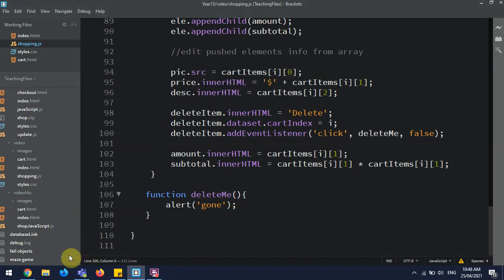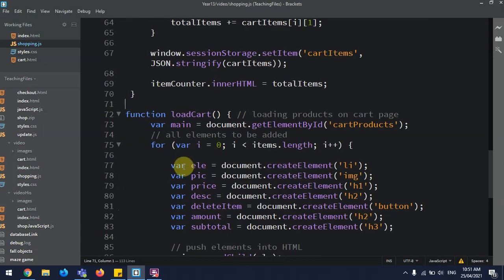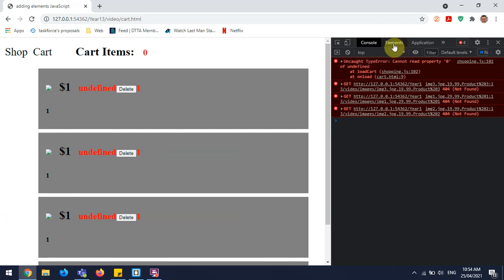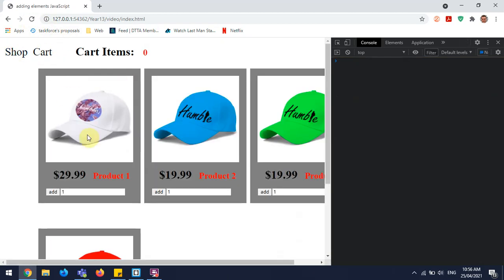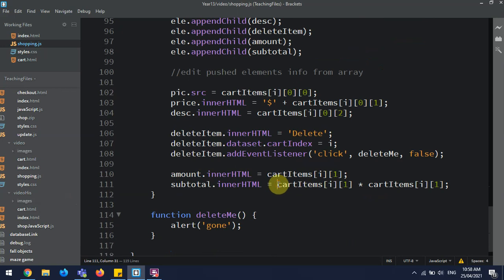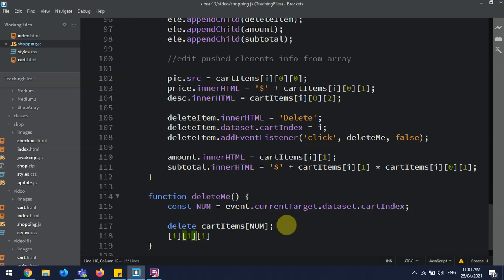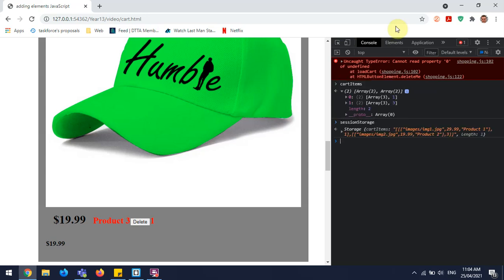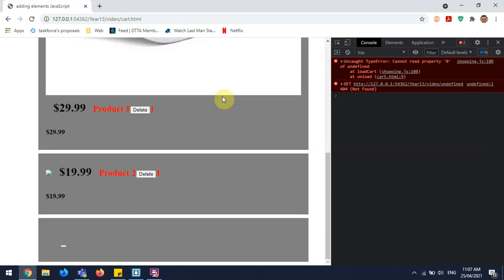javaScript cart loading data part 2